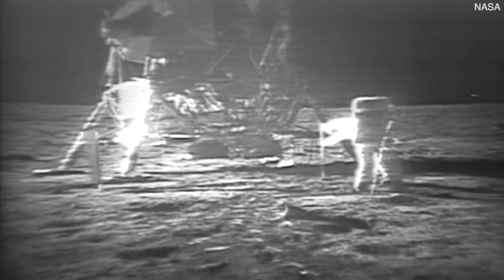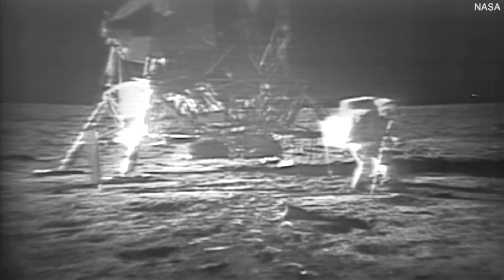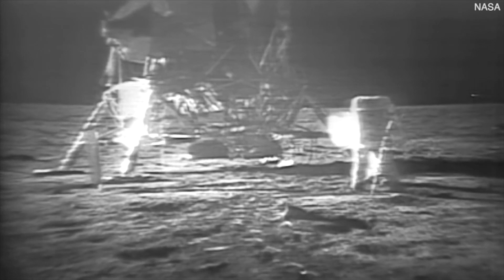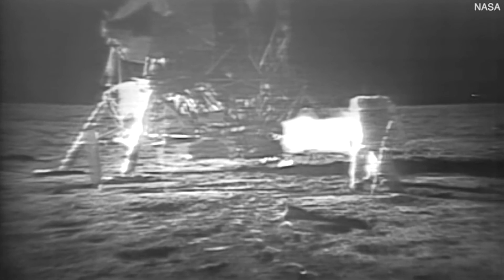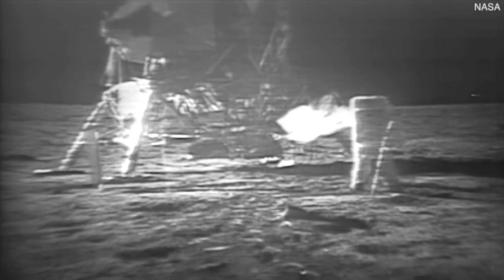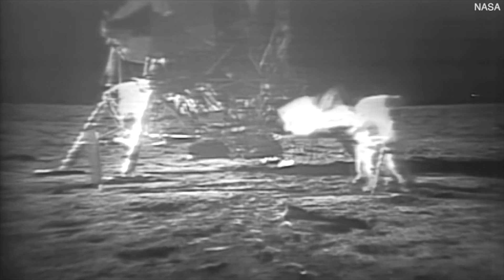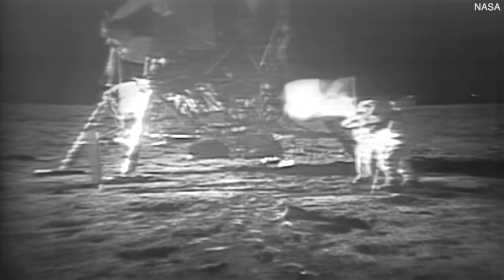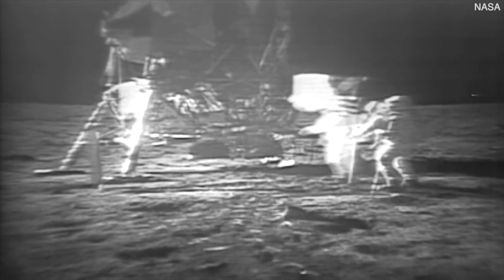Montage shows highlights of iconic Apollo 11 moon landing in 1969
The statement of intent paves the way for UK commercial satellite communication and navigation services to be used by future Nasa missions.